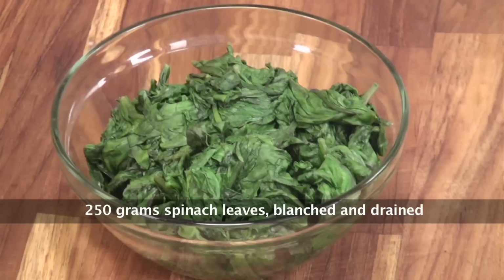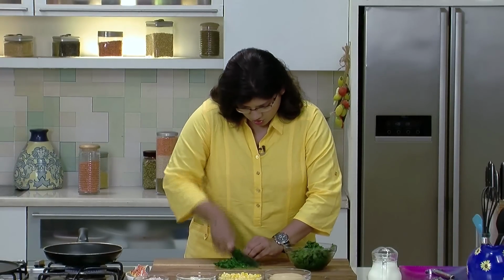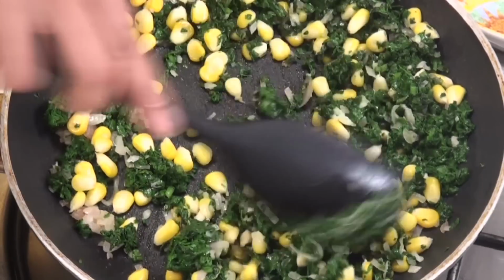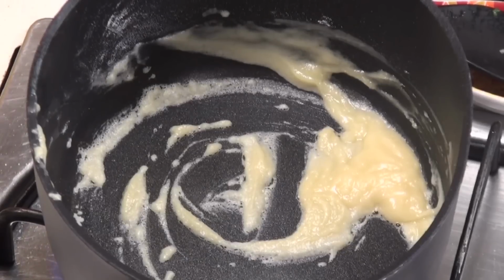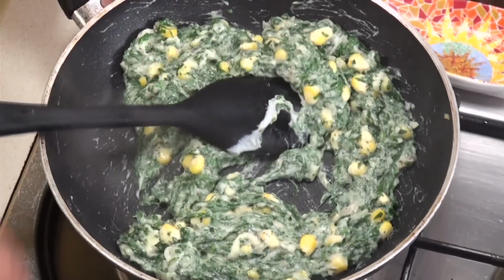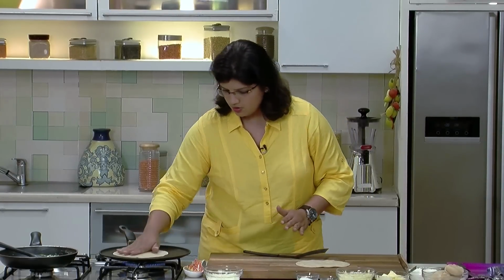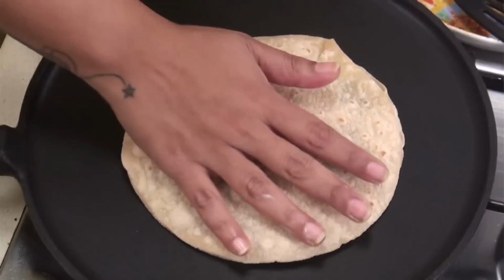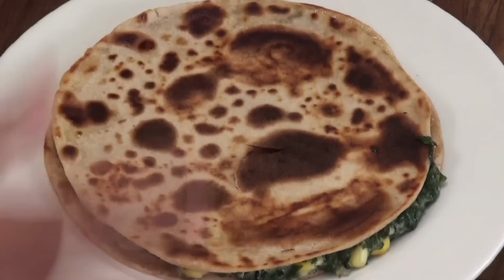Spinach And Corn Quesadilla | Kids Special Recipe | Sanjeev Kapoor Khazana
Popular mexican snack made using fresh spinach and corn Quesadilla.